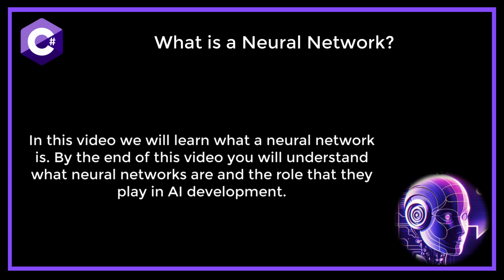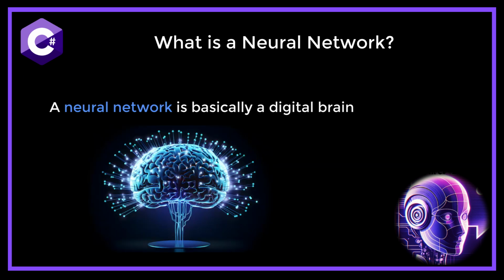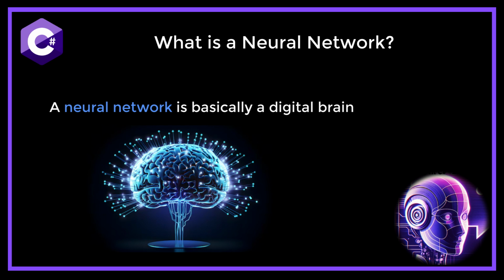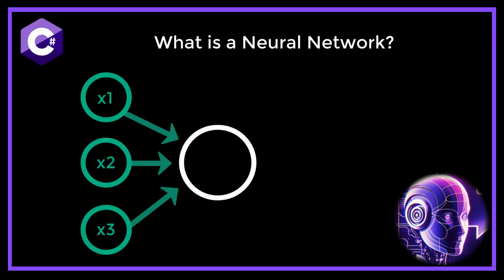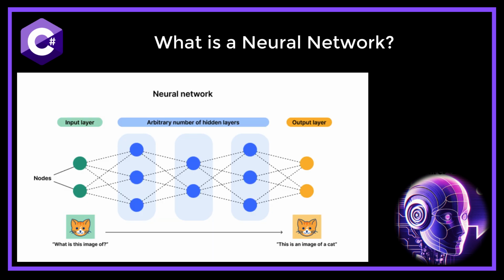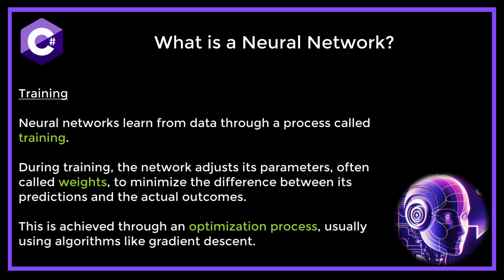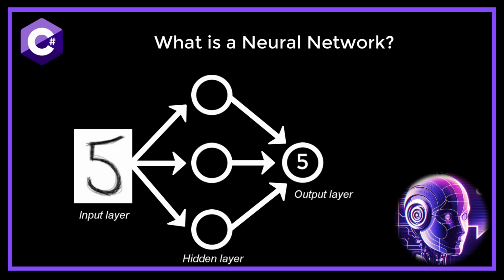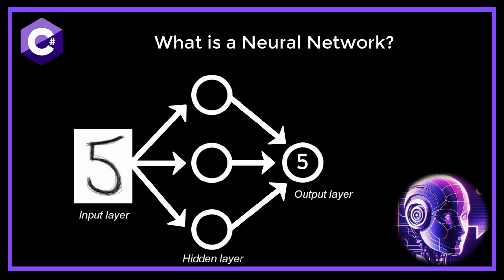What is a Neural Network?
Learn what a Neural Network is and the role that it plays in AI development. Want to learn how to develop a Neural Network using C# code?